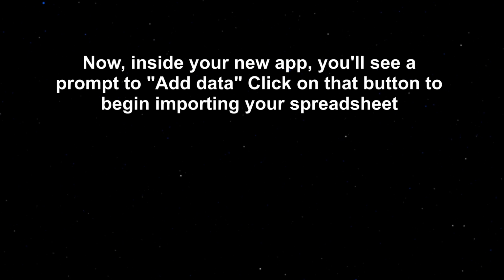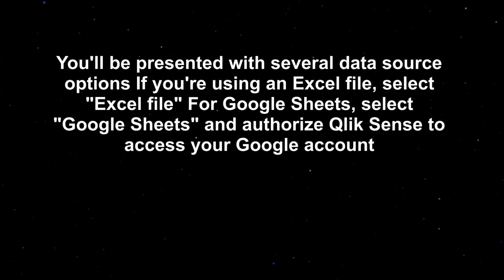How to Connect Spreadsheet to Qlik Sense - KevinHowTo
How to Connect Spreadsheet to Qlik Sense illustrates how to connect Qlik Sense to spreadsheet data sources, detailing the steps for importing Excel files or Google Sheets, transforming data, and creating visualizations to analyze and explore spreadsheet-based information.

00:00 Intro
00:07 Create New App
00:14 Add Data
00:18 Data Source Options
00:24 Select Excel File
00:28 Google Sheets Authentication
00:31 Data Loading Screen
00:38 Creating Visualizations
00:44 Different Visualizations
00:50 Finished Dashboard